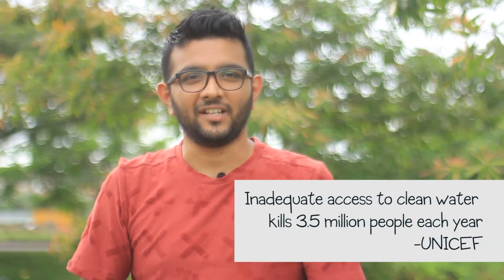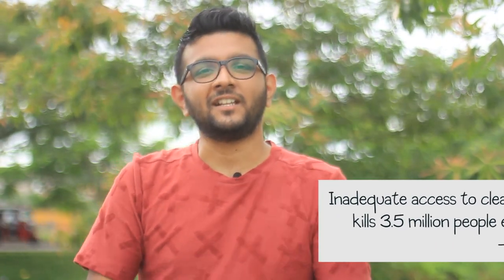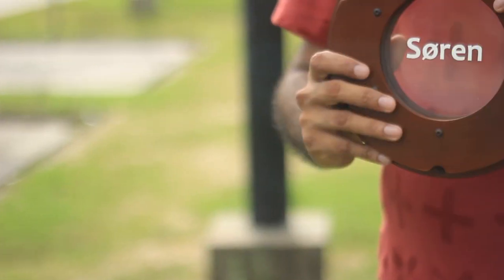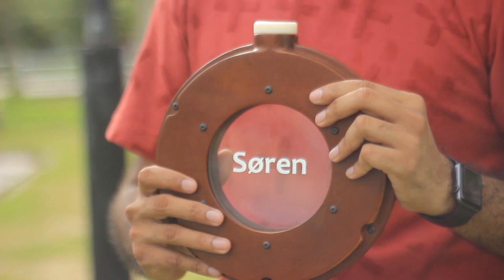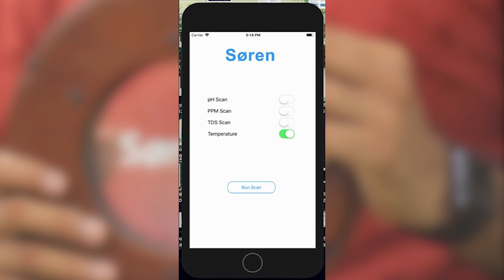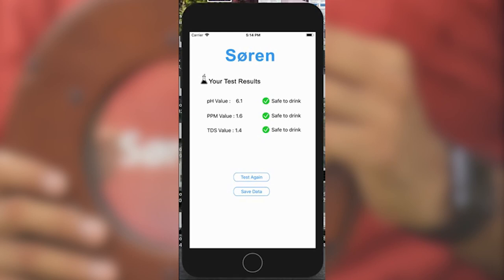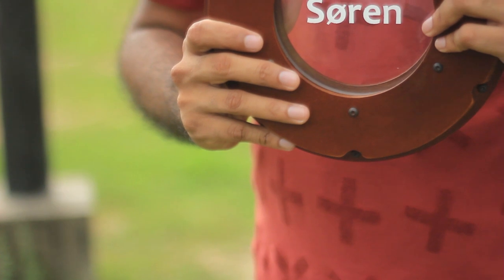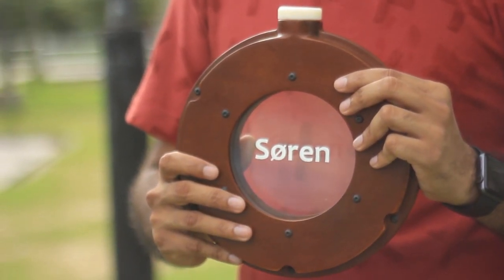Soren : the smart water bottle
We developed a smart water bottle to check the quality of water before you drink it. No matter where you collect it from, the app will tell you if it's safe to drink or not.